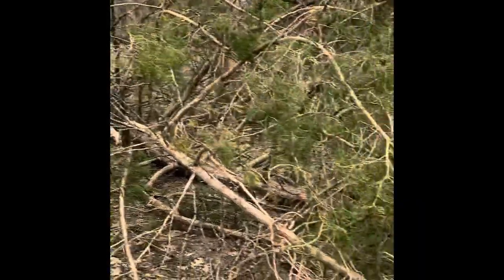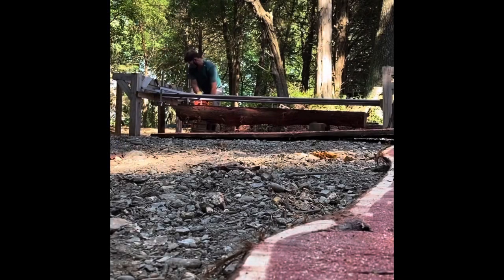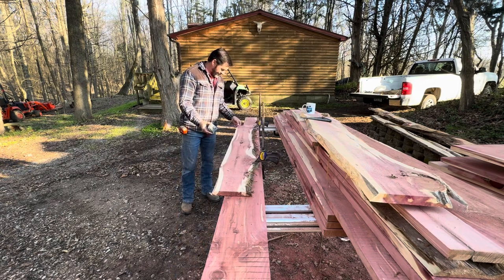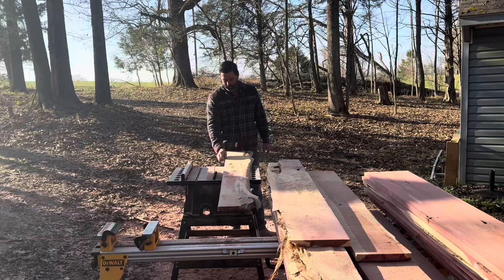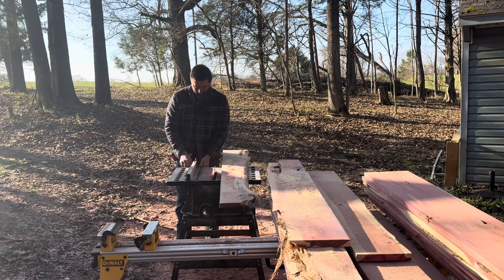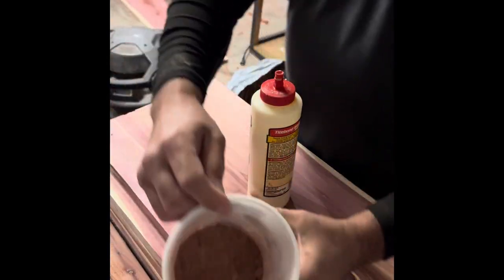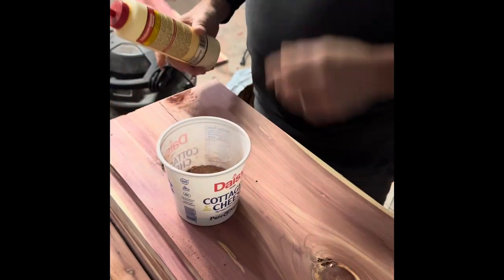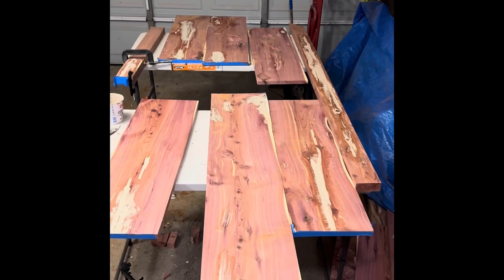DIY Barn Door@ChowyaStrickland-rx3pf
DIY Making a barn door